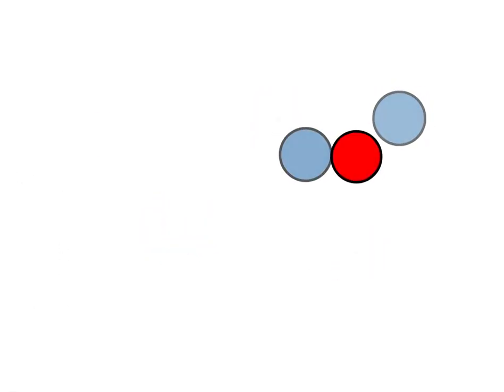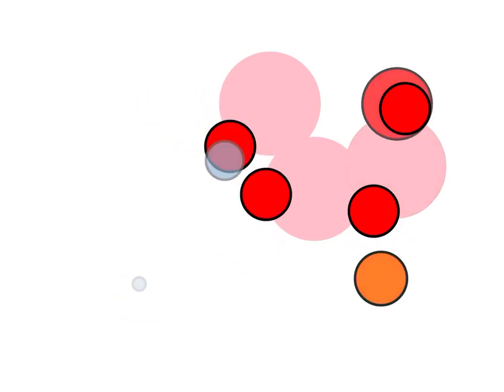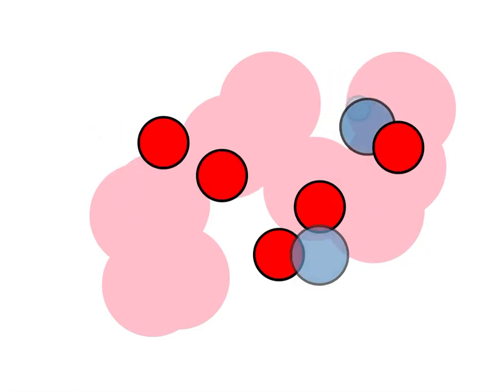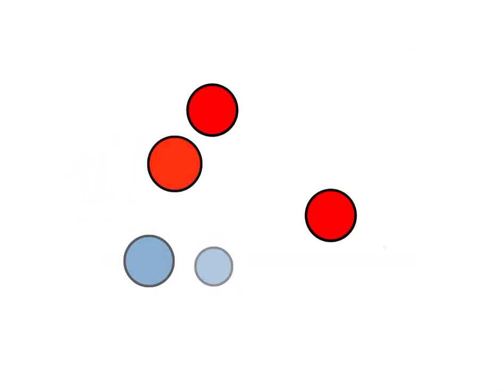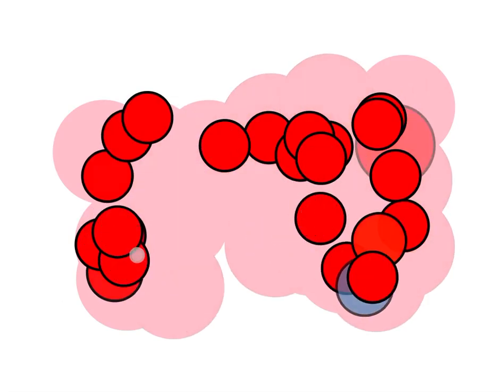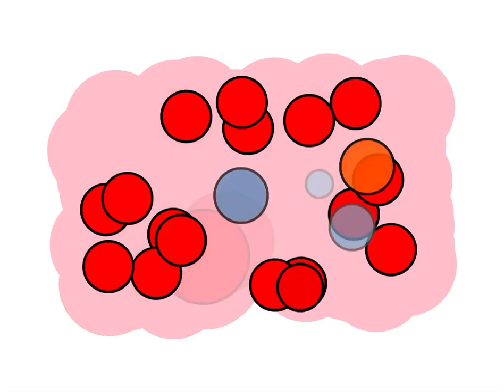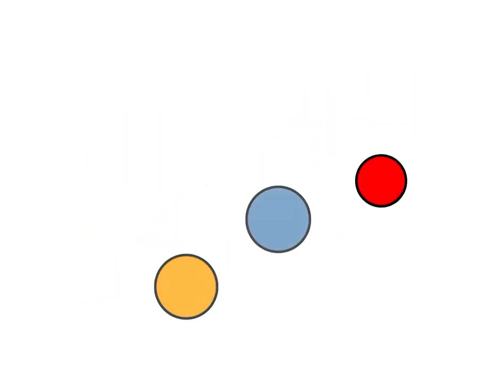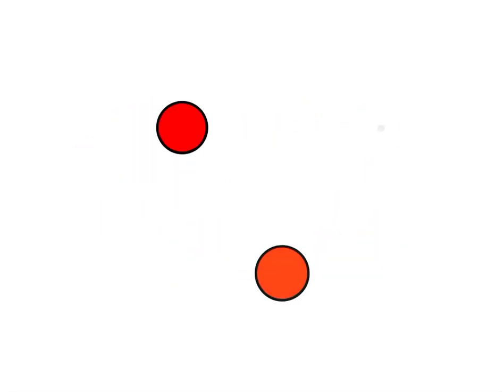Puppet Agent-Master Interaction Visualization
Deepak, one of the primary authors of PuppetDB, shows us a visualization of the lifecycle of a puppet agent, and the agent - master interaction.  Click to 1:33 for the meat of it.

Deepak talks about this in more depth in his talk on Puppet DB at PuppetCamp LA
17: 22 in that video is when this same visualization appears.

Looking to learn more about agent master interaction?  This section of the Learning Puppet VM walkthrough explains more: